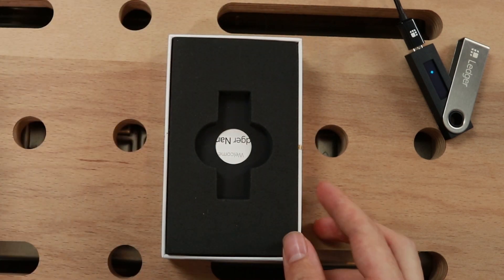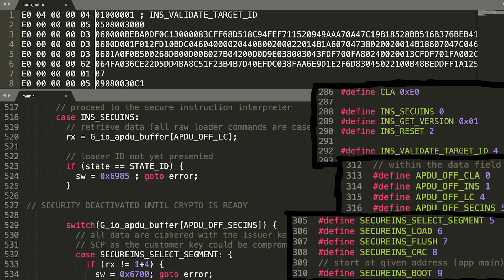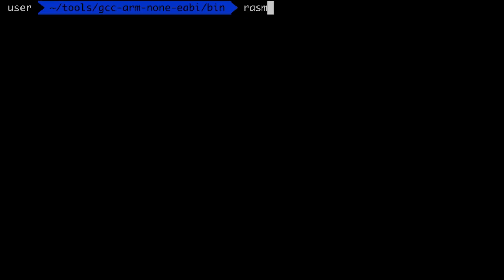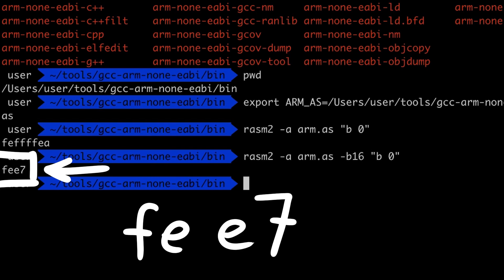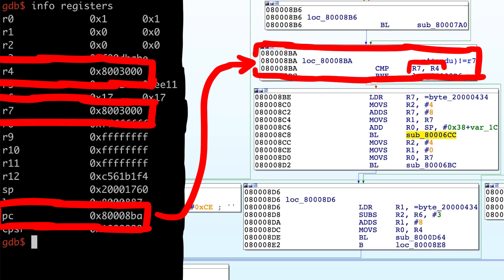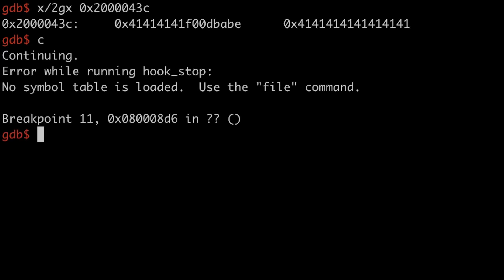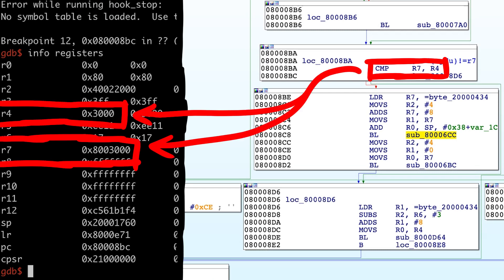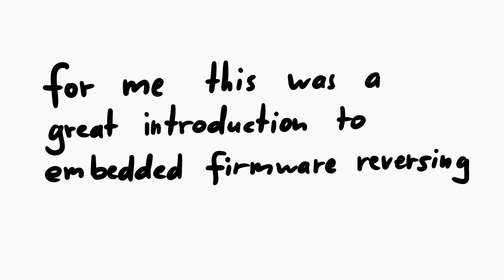Rediscovering the f00dbabe Firmware Update Issue - Hardware Wallet Research #7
We finally figure out how to create a firmware update, but we run into an annoying check. But based on what we have learned so far, we can find a bypass - rediscovering the f00dbabe issue.

-=[ ❤️ Support ]=-

-=[ 🐕 Social ]=-

-=[ 📄 P.S. ]=-